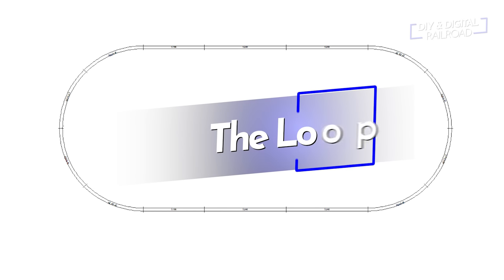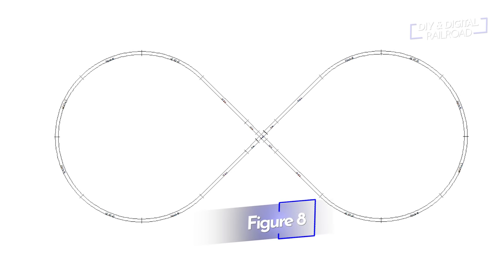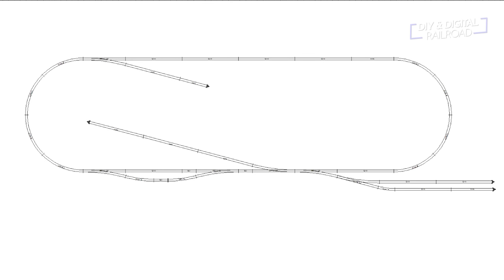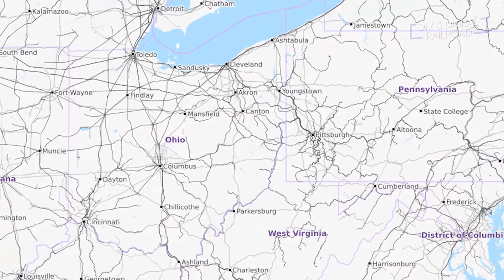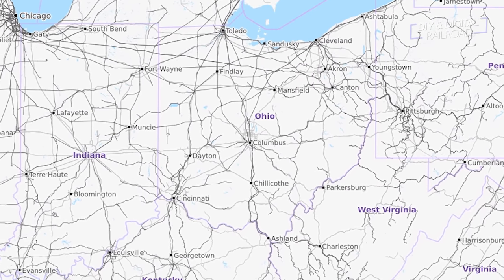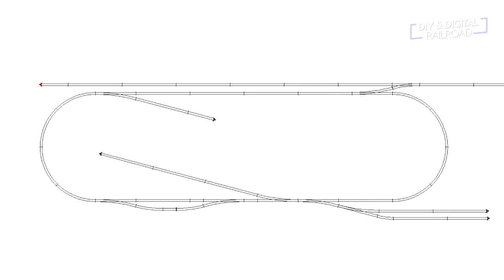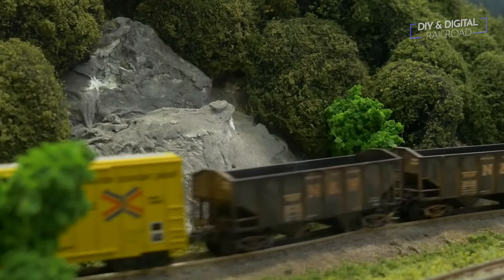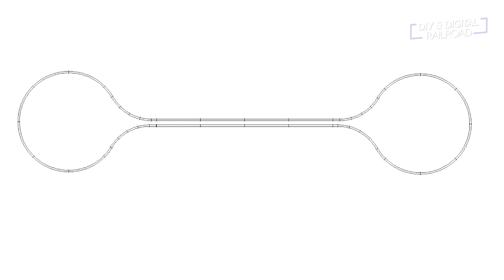Model Railroad Layout Design for Beginners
Welcome back everybody!  Today we are taking a look at how to go from a model train set or a simple loop of track, to a large layout and everywhere in between.  We will talk about realistic track plans, and what you can do to emulate real world railroads!  Model Railroading is a fun hobby.  Let's share it together!

Anycubic Photon